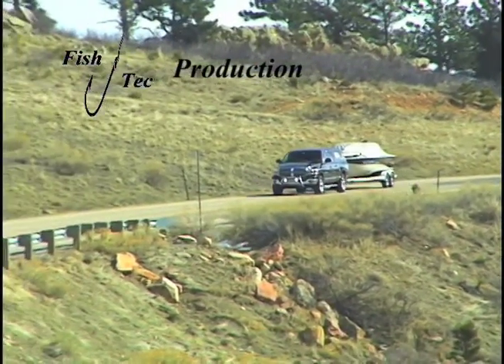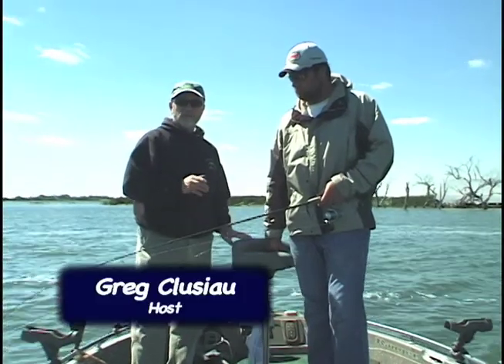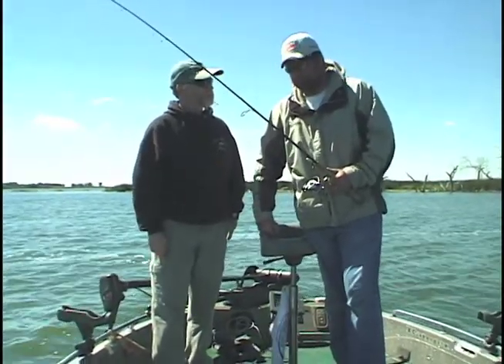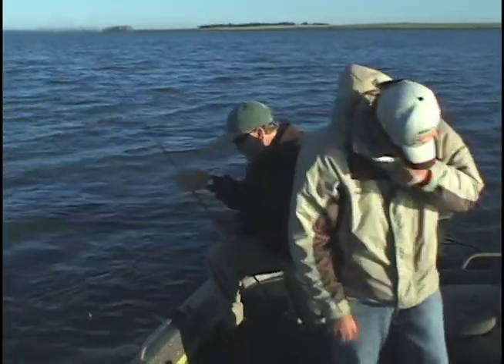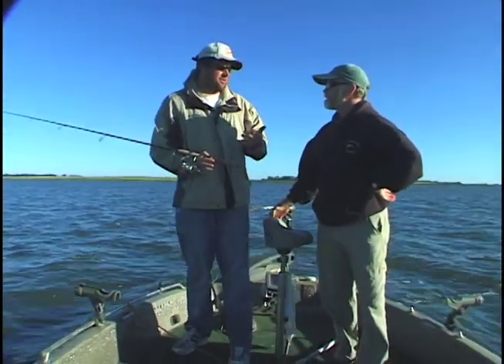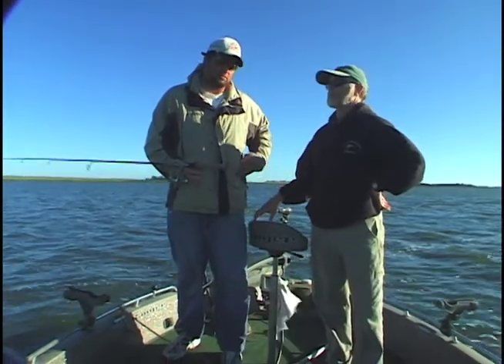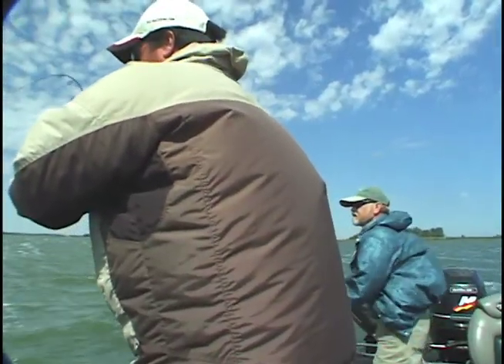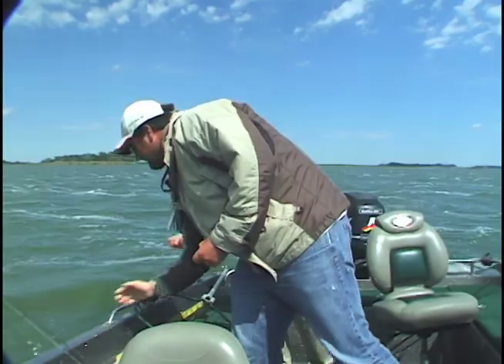Devils Lake ND Walleye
Greg Clusiau travels to Devils Lake ND to fish for Walleyes with guide Jason Mitchell.